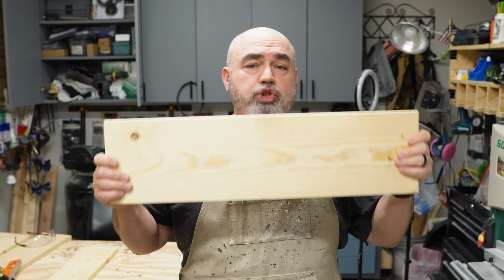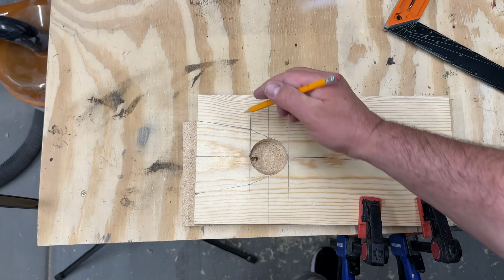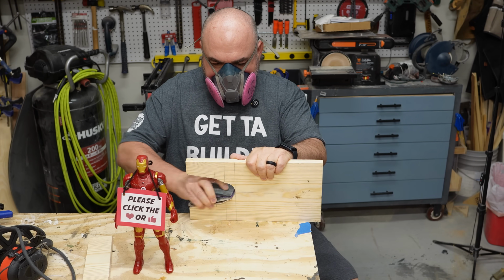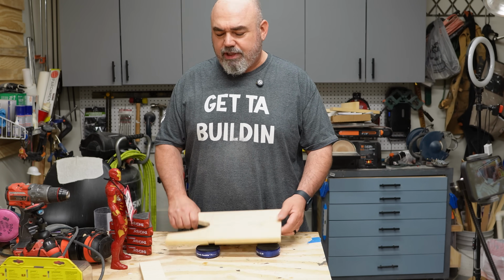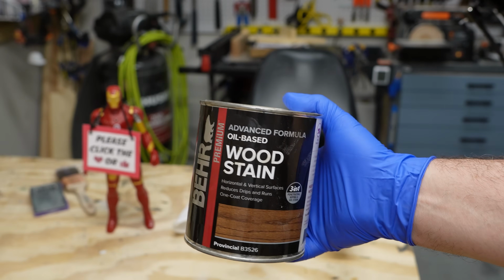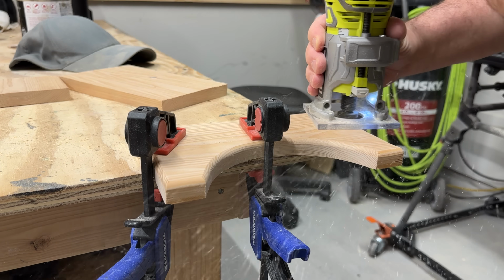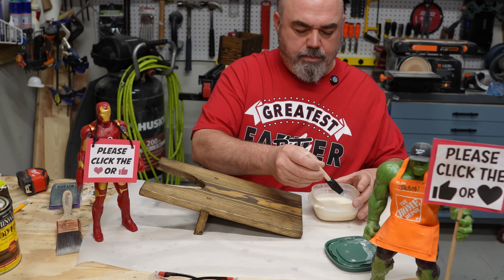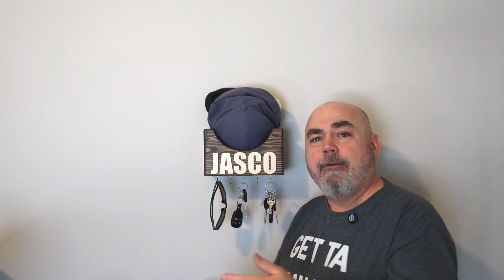Easy Scrap Wood Woodworking Projects That Sell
In this video I am going to show you how to make 2 different woodworking projects that you can sell on Etsy, Facebook Marketplace or even at craft shows. These projects are beginner friendly and you don't need a lot of tools to make them. The First project is a wood boot jack. Its a cool tool to help you take off your work boots or cowboy boots or if your chunky but funky like me you can just use it to take off your regular shoes. the next project is a hat organizer and a key holder . Thanks for watch and I hope you enjoy my video.

Rockler Work Bench Cookies
Milescraft Bench cookies
12” Woodworking Square Ruler
Milescraft 1312 Drill Block